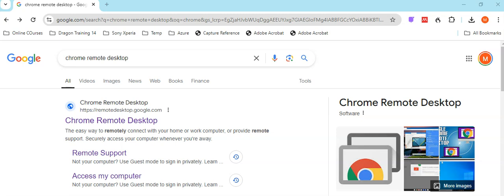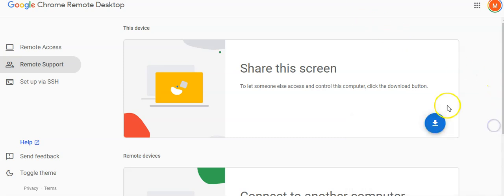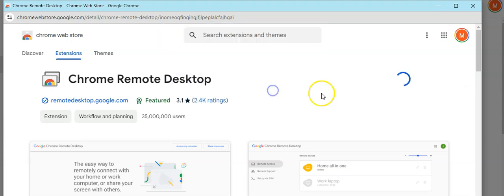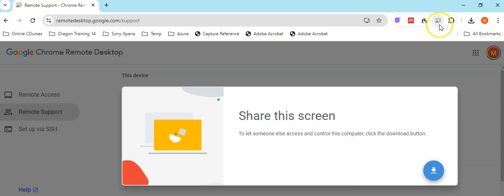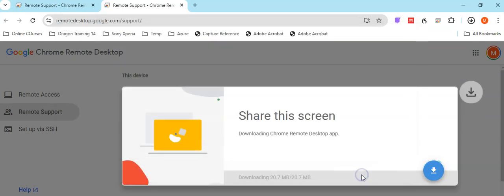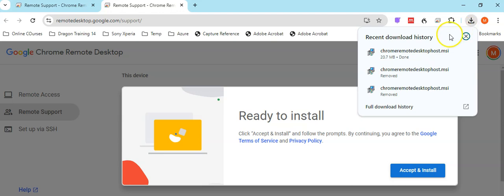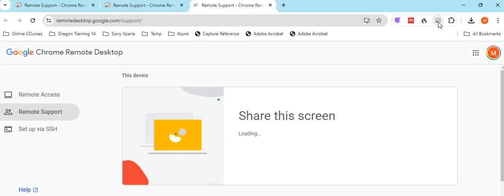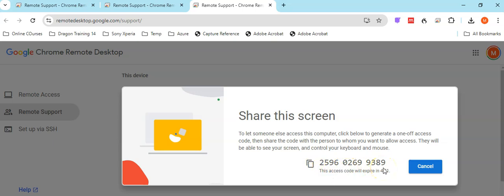Share Your Screen with Chrome Remote Support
How to Download and Install Chrome Remote Desktop for Remote Access

Chrome Remote Desktop is a free tool that allows you to access another computer remotely.  Follow these steps to install and set it up:

Step 1: Open Chrome Web Browser

Make sure you have the Chrome web browser installed on your computer. If you don't have it, you can download it
You will also need a gmail account to access.

Step 2: Go to the Chrome Remote Desktop Website

Search for "Chrome Remote Desktop" in Google

Alternatively, in your Chrome browser, go to remotedesktop.google.com

Step 3: Download, Install, and Launch Chrome Remote Desktop

On the Chrome Remote Desktop website, you'll see two options: "Access my computer" and "Remote Support."

Since you want to use Chrome Remote Desktop as a client to access another computer, click on "Remote Support."

Click the blue "Download" button. This will take you to the Chrome Web Store.

Click "Add to Chrome" to install the Chrome Remote Desktop extension.
Now, to access the Chrome Remote Desktop app:

Click the "Extensions" button on the top right of your Chrome browser (it looks like a puzzle piece).

Find the "Chrome Remote Desktop" extension and click the pin icon next to it. This will pin the extension to your toolbar for easy access.

Click on the Chrome Remote Desktop icon in your toolbar.

Choose the "Share this screen" option.

Click "Generate Code." This will generate a unique access code that you'll share with the person whose computer you want to access.

Step 4:  Provide the Access Code

Share the generated access code with the person who wants to remotely access your computer. This code is temporary and will expire after a short time.

Step 5:  Allow Remote Access

When the other person enters the access code on their Chrome Remote Desktop app, you'll see a dialog box asking if you want to allow them to connect.

Click "Share" to grant them access to your computer.

That's it! You have successfully set up Chrome Remote Desktop to allow someone to remotely access your computer. They can now control your computer as if they were sitting in front of it.

Important Notes:

Security: Be cautious about who you share your access code with. Only share it with people you trust.

Privacy: Remember that when you grant someone remote access, they have full control of your computer. Be aware of the potential privacy implications.